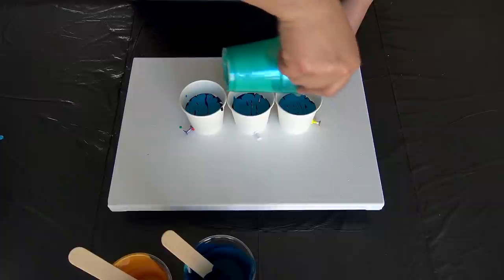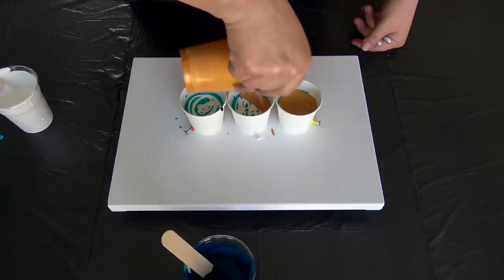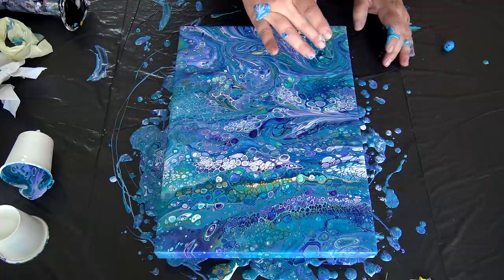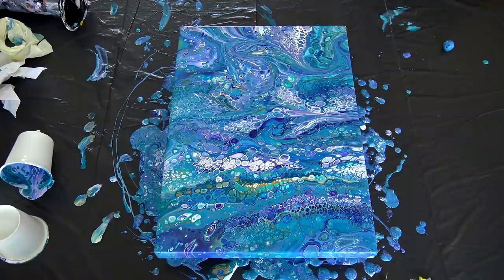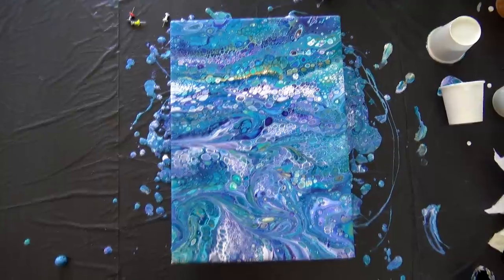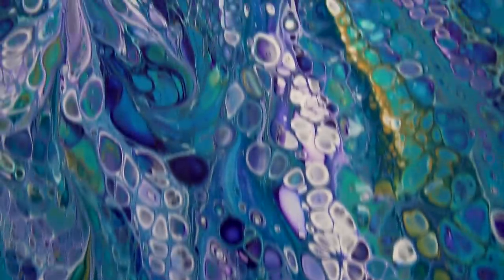(706) Three little PAINT GRENADES ~ Cells in different forms ~ Acrylic pouring techniqe ~ Fluid Art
My plan for today is to do three little paint Grenades on 10x12 inch canvas.
I saw this acrylic pouring technique on @MasseArtStudio and @MinaVillegasArt channels.
They didn't used silicone oil, but I will add 1 drop of Pentart silicone oil for an oz of acrylic paint mixed with pouring medium.

Colours:
- Amsterdam tittanium white
- Amsterdam permanent blue violet
- Amsterdam briliant blue
- Amsterdam greenisg blue